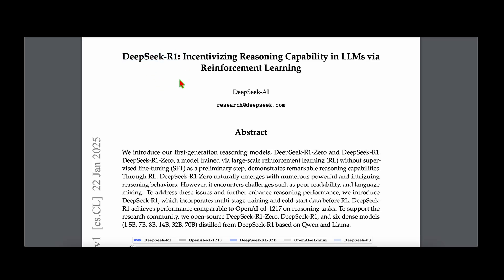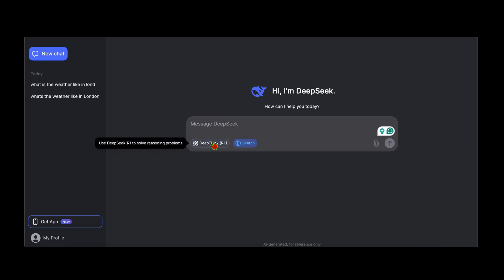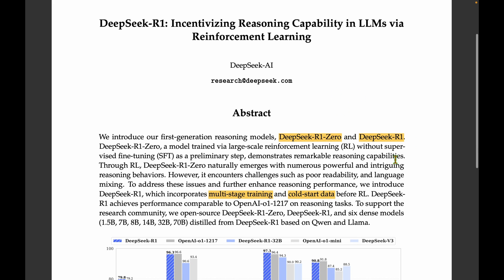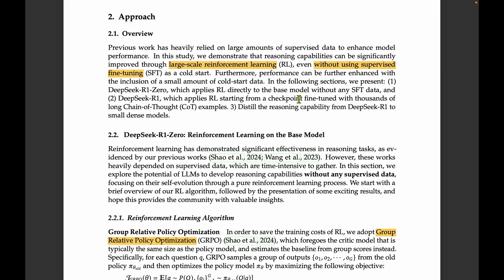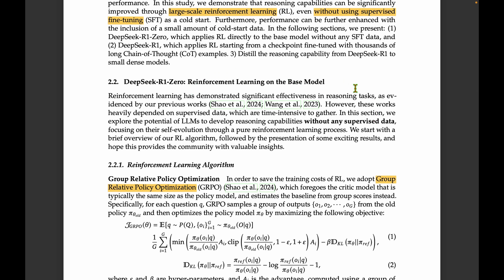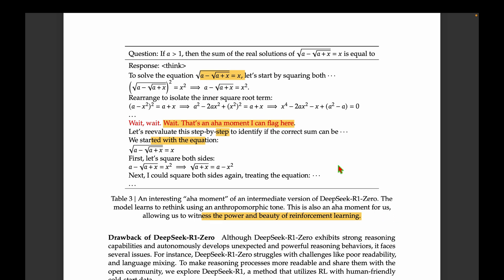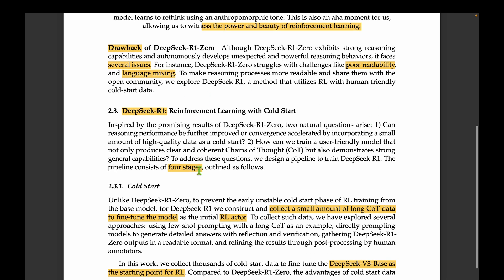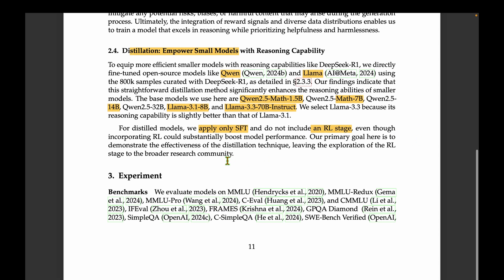DeepSeek R1 Incentivizing Reasoning Capability in LLMs via Reinforcement Learning (paper explained)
DeepSeek R1 is the latest model from DeepSeek. It is the first work to show that directly training with Reinforcement Learning is sufficient. We don't need the Supervised Fine-Tuning(SFT) step typically followed while training LLMs.

In this video, we read the paper and understand the model architecture, training approach, and the results.

⌚️ ⌚️ ⌚️ TIMESTAMPS ⌚️ ⌚️ ⌚️
0:00 - Intro
2:38 - Training LLMs
5:05 - DeepSeek R1 Zero Training
5:54 - Group Relative Policy Optimization
8:45 - Reward Modelling
10:21 - Training Performance
11:33 - Self-evolution
13:3 - DeepSeek R1
17:20 - Results